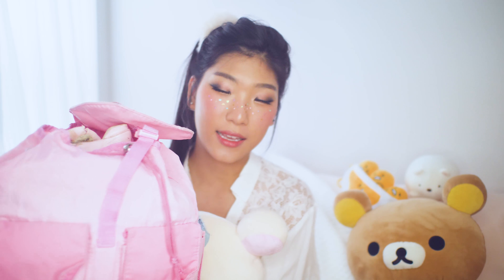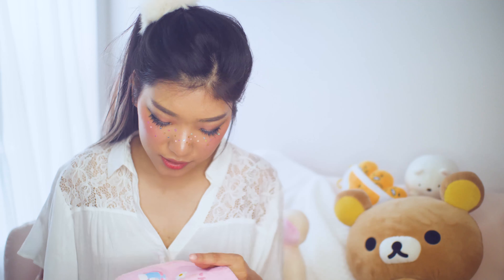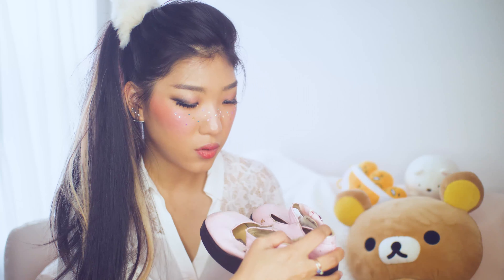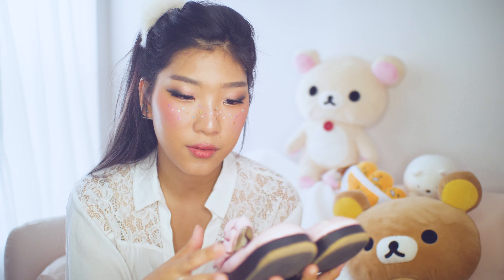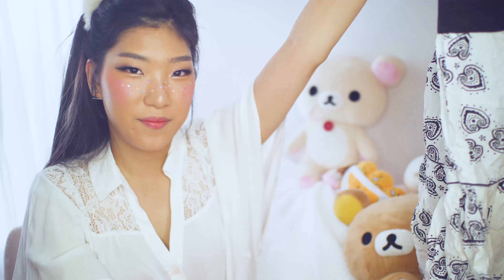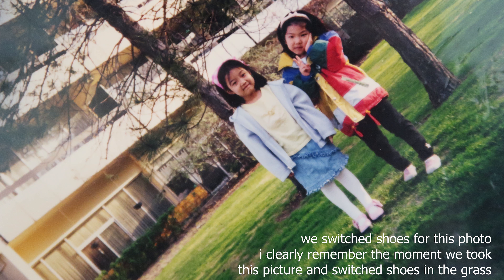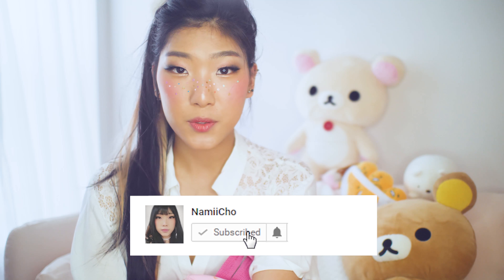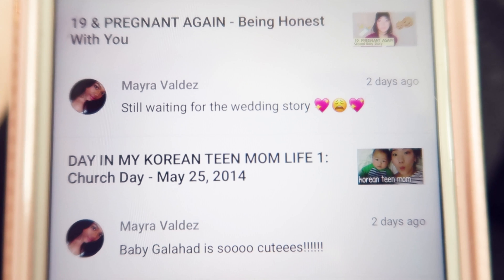Inside my only bag fleeing as a refugee 18 years ago 😱🎒😍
Inside the bag I brought to Canada 18 years ago, fleeing as a refugee from our violent home u_u it was fun to open this up while moving and organizing our home. These items have become precious to me and we will probably be keeping them for long time! Do you have any items that you keep from your childhood ??? I also like to collect cards and letters people have written over the years 😭💓

Bayview Village
Willowdale, Ontario
M2K2Y6
CANADA
We handwrite back to all letters and parcels with a note & NachoFam bracelet ! 💕

Monolidded Makeup Artist; Beauty College Instructor; Korean-Canadian Post-Teen Mom ♡
Uploads one to three times weekly. Enjoy ~ ♪

▶Channel Vision:
A culture of value and diligence
▶Channel Mission:
To produce worthy, enriching content working to build lives and foster community by sharing lived experiences, boasting in weakness, and imparting learning
▶Channel Values:
-Integrity: Honesty, sincerity, and follow through
-Wisdom: Act in the present, informed by the past, towards goals of the future
-Relationship: Community and relations, inviting you to be a part of the NachoFam
-Respect: Assert ourselves with unconditional positive regard
-Humility: There are evidences of God's grace in us all as people
-Diligence: Give our all and go forth
▶Channel Models:
Co-operative directive of channel content
Viewer-centered
Responsive and Reflexive
▶Channel Assumptions:

All opinions owned by me, all products purchased by me unless stated otherwise, all things stated are 110% honest !